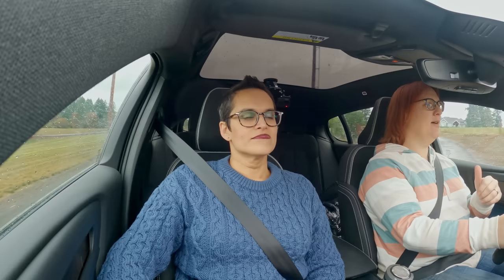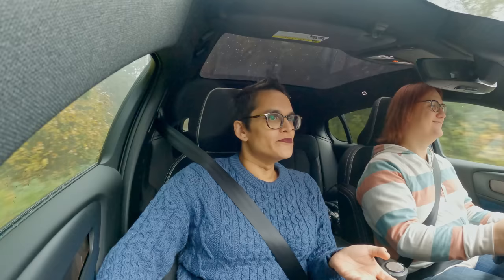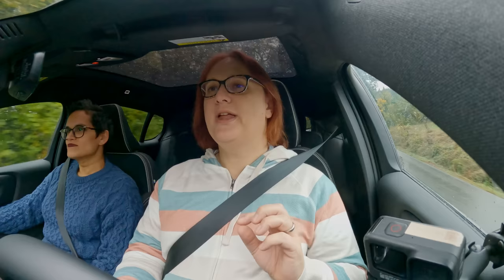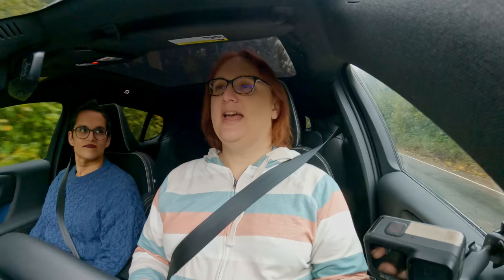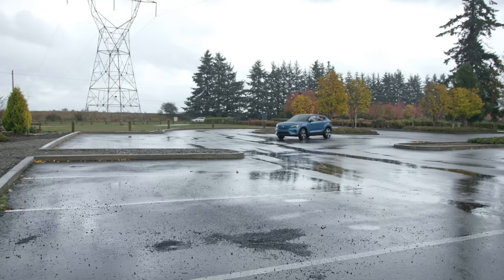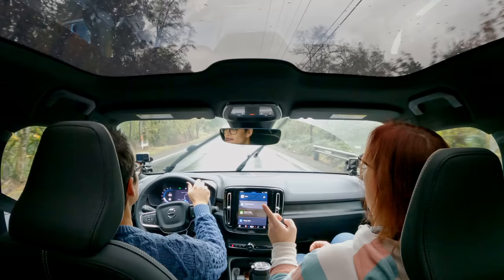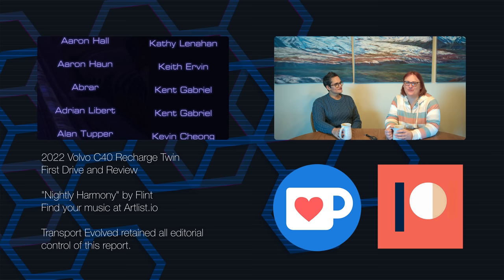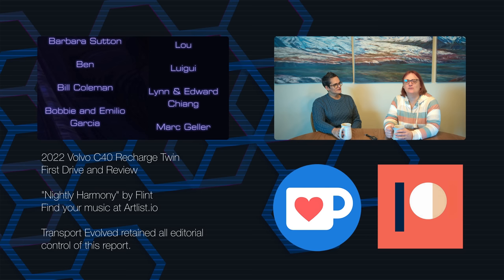Is The Volvo C40 Recharge Twin A Lightning Strike From Thor's Hammer?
Earlier this month, we gave you our thoughts on the design elements of the Volvo C40 Recharge Twin, Volvo's mid-size electric hatchback.

Now it's our time to take it on the road, and give you our thoughts.

Is it an Avenger? Or a Drunk Thor?

00:00 - Introduction
00:17 - Montage
00:54 - Nikki Drives
17:13 - Kate Drives
24:51 - Conclusion
31:33 - Thanks, and Goodbye!

Script, Presenter: Nikki Gordon-Bloomfield and Kate Walton-Elliott
Camera, Editor, Coloring:  Michael Horton
Production Assistant: Moss Lu
Sound Recording,  Art and Animation: Erin Carlie
Audio and Producer: Nikki Gordon-Bloomfield
2022 Volvo C40 Recharge Twin loaned to Transport Evolved on behalf of Volvo by Drive Shop.

Transport Evolved retained all editorial control of this review.